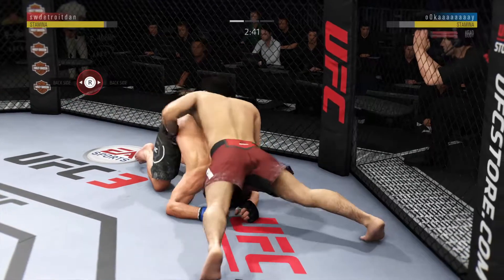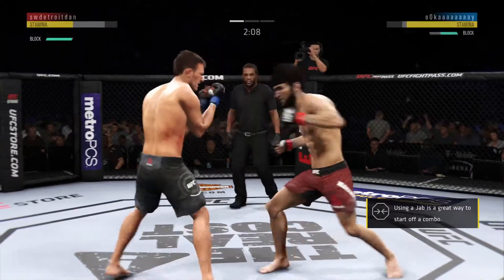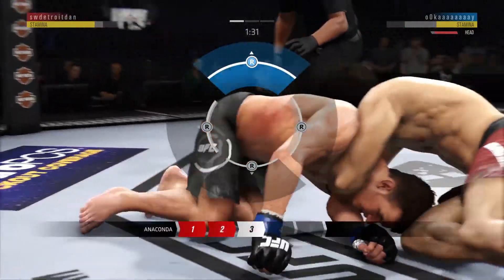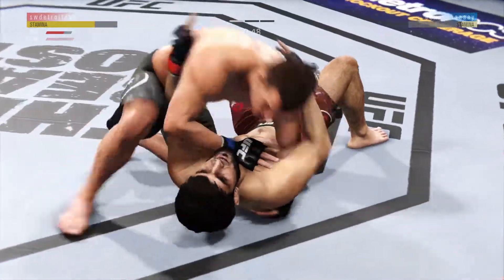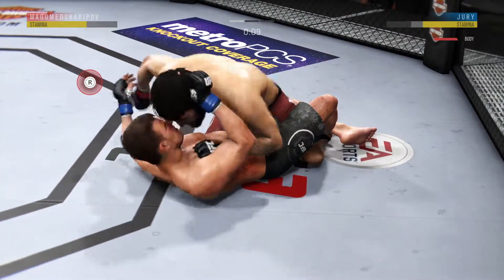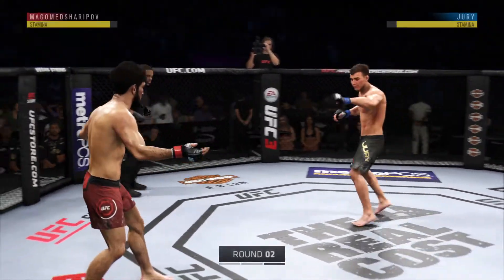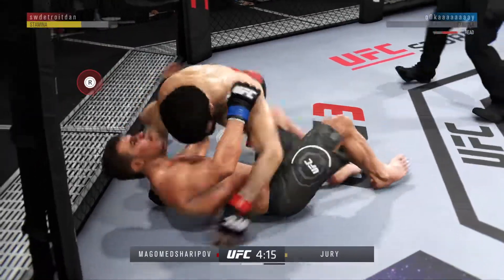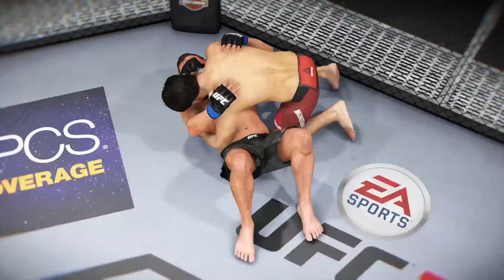EA SPORTS™ UFC® 3 He started off thinking he could grapple Hahahahahaha